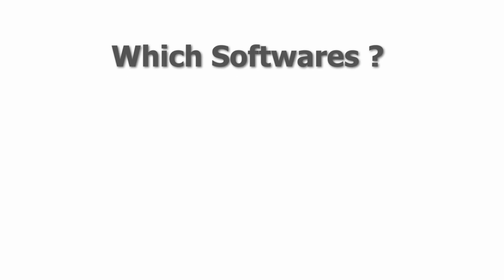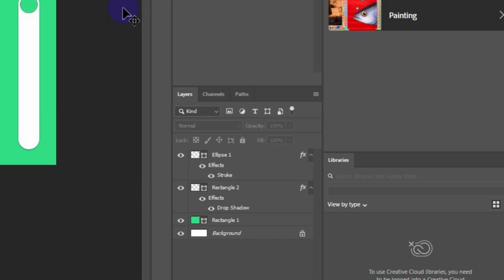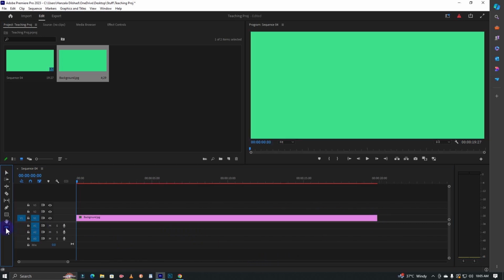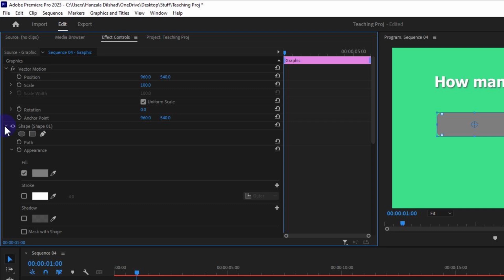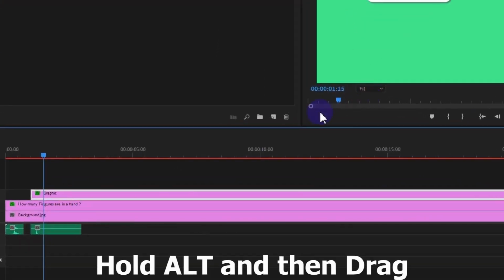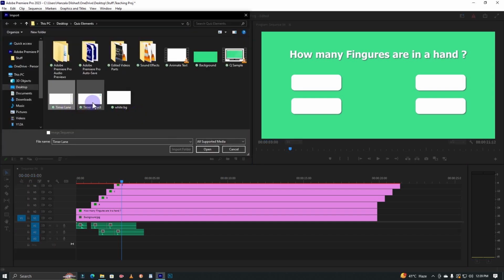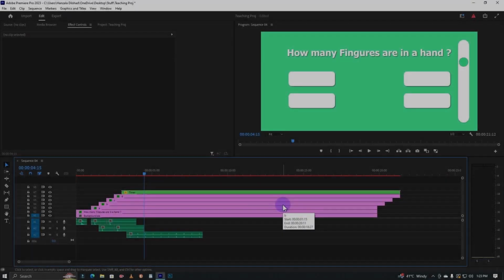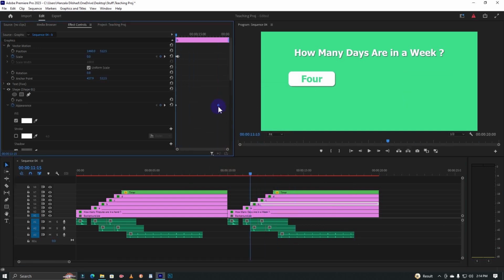Make Engaging Kids Quiz Videos! Step-by-Step Tutorial (2024)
In this video, we show you how to create fun and interactive quiz videos for kids using Adobe Photoshop and Adobe Premiere Pro. Learn how to add questions, voiceovers, animated option boxes, sound effects, and countdown timers to make engaging quizzes. Plus, explore a successful quiz YouTube channel and learn the exact steps to replicate its format. Perfect for educators and content creators looking to engage young audiences!

### Chapter Timestamps:
0:00 - Introduction
0:08 - Quiz Video Example
0:42 - Channel Introduction (Islam Quiz)
1:15 - Required Software
1:30 - Adobe Photoshop: Creating Background
3:45 - Adobe Premiere Pro: Setting Up
5:00 - Text Animation Tutorial
6:00 - Creating Pop-up Option Box
9:57 - Timer Animation
11:50 - Correct Answer Animation
12:59 - Adding More Quizzes
13:50 - Outro & Subscribe